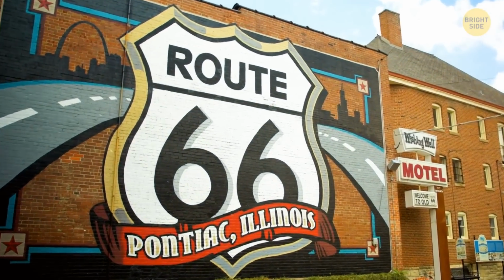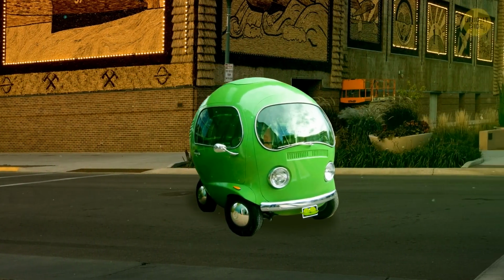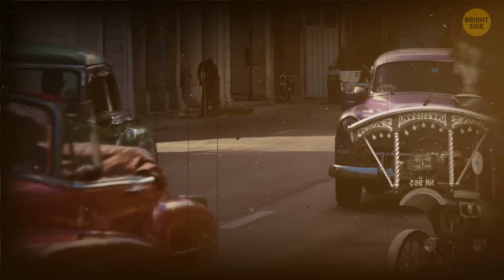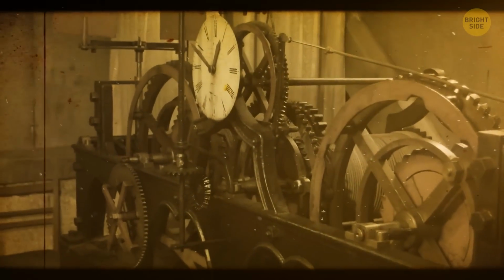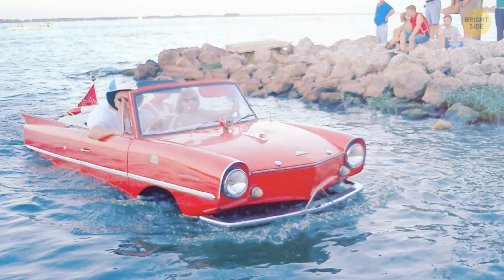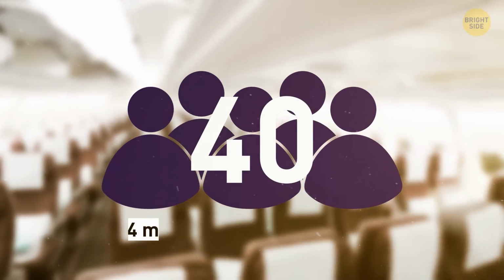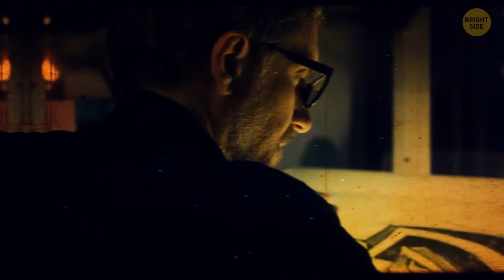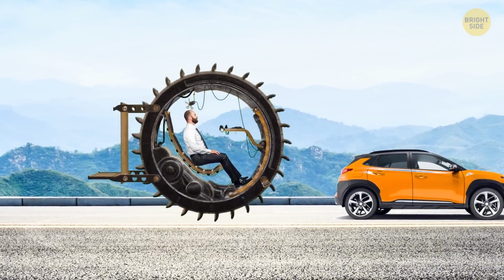This Guy Made the Biggest Limousine out of a Plane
This guy made the biggest, most luxurious limousine out of a plane. He spent six months working on it and it's legal to drive on the road. It's a pretty impressive feat, but the limo is impractical and expensive, so it's not exactly a popular choice for most people.